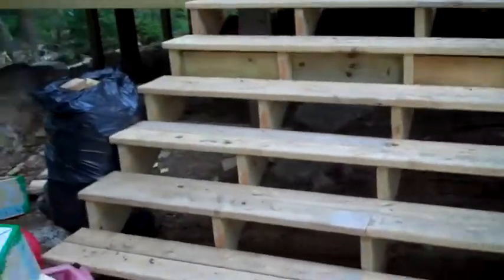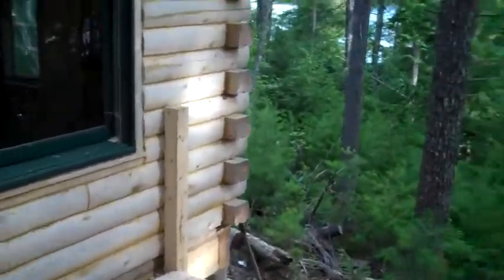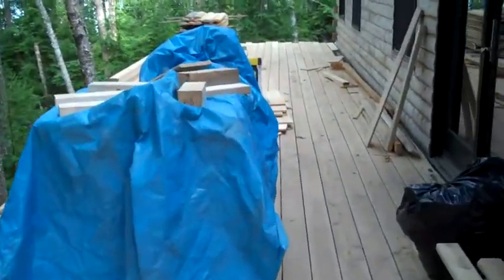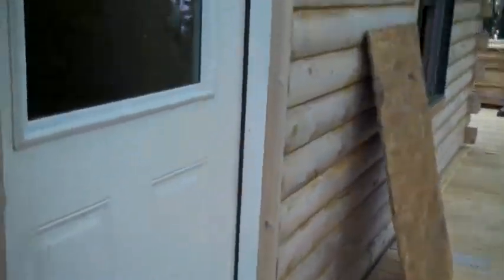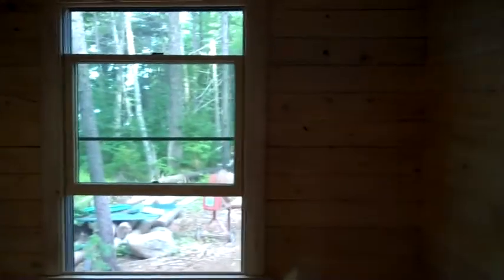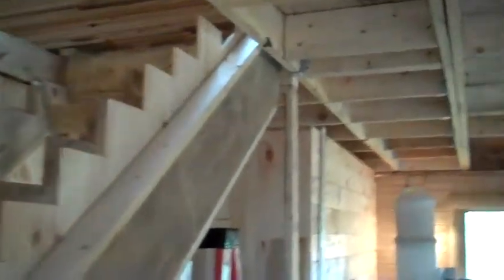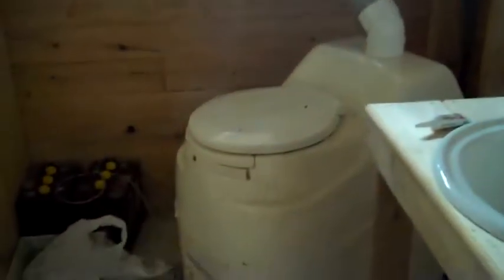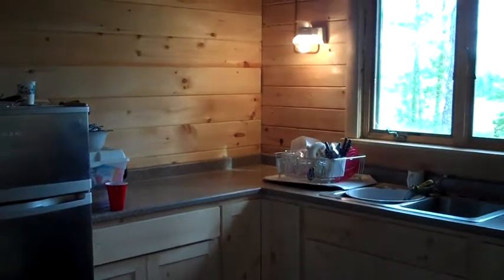Island Camp as of 7/14/11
This video was taken on Thursday, July 14th